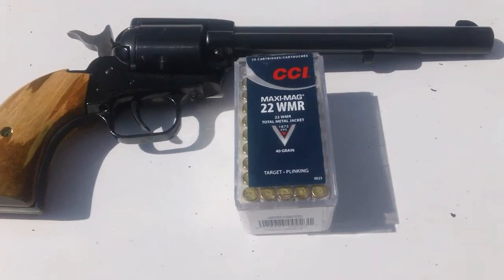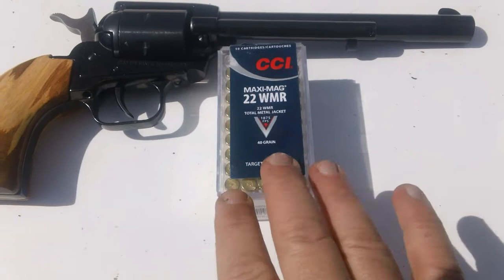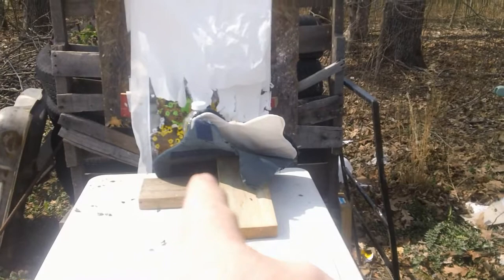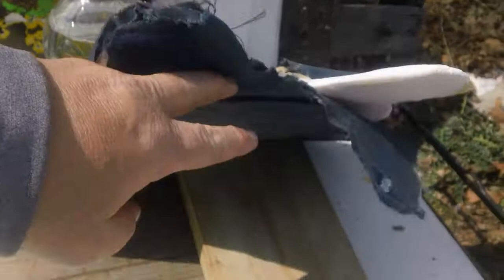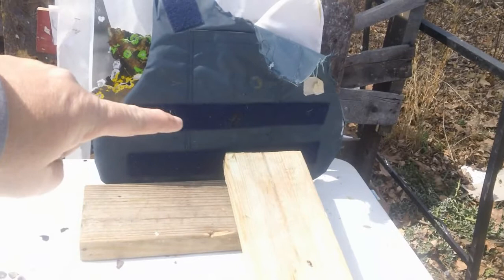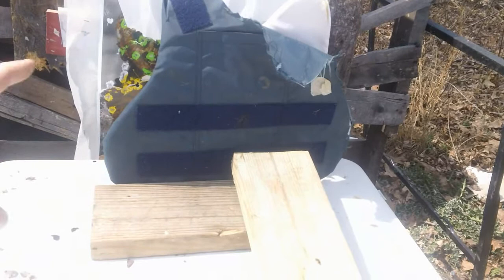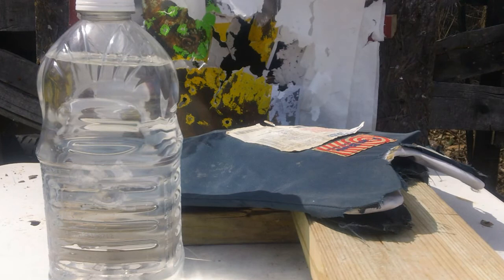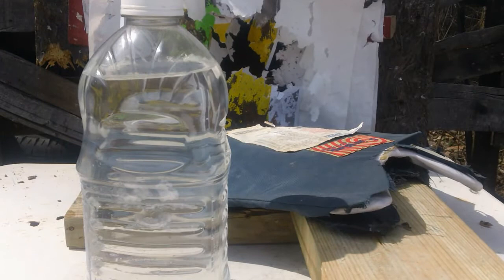Myth Busting - CCI 22 WMR will it go through a bullet proof vest?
Poboyspecial got into a discussion about the 22 magnum round, and if it could go through a bullet proof vest.   We decided to test this out and see.    We decided to use the CCI Maxi mag round (FMJ) because of its velocity and construction.   We also used a 6 inch barrel to allow every chance to penetrate.
What results did we get?    You watch and be the judge.

Below is a list of videos PoBoySpecial has uploaded about 22 Magnums (WMRs):